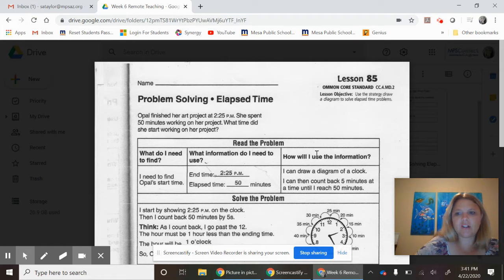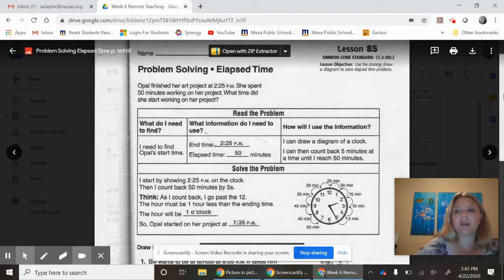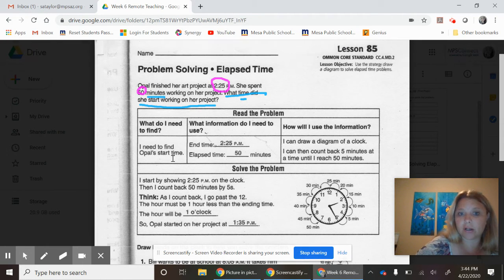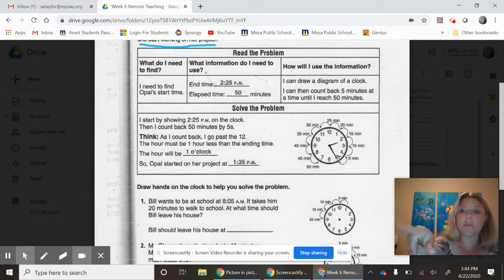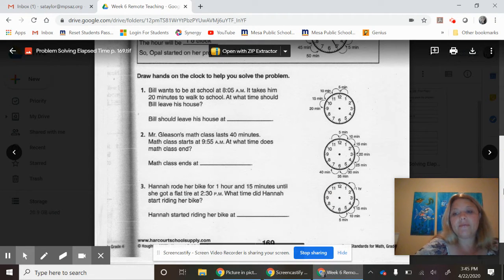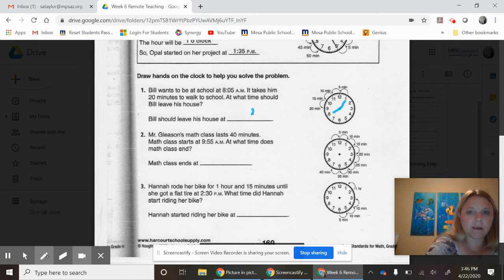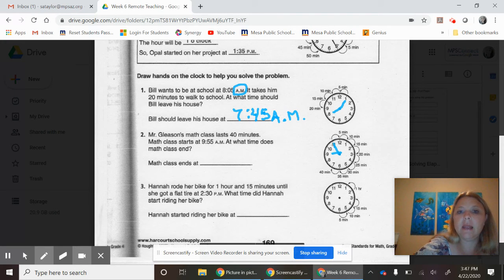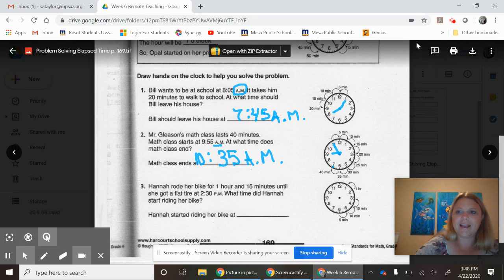Math Lesson 6 - Elapsed Time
Watch this video to learn how to answer questions regarding elapsed time.

Mire este video para aprender cómo responder preguntas sobre el tiempo transcurrido.